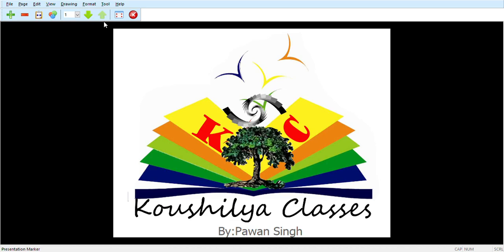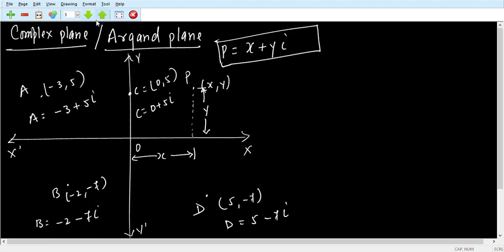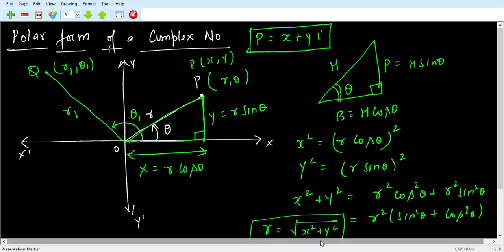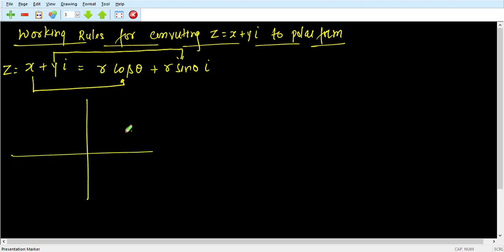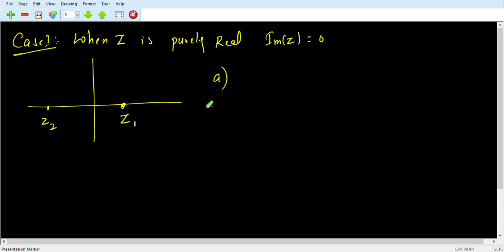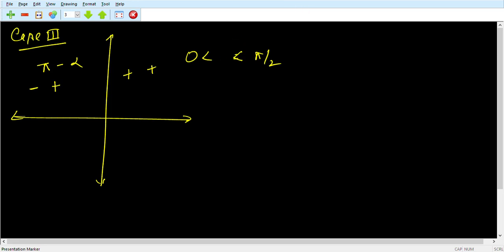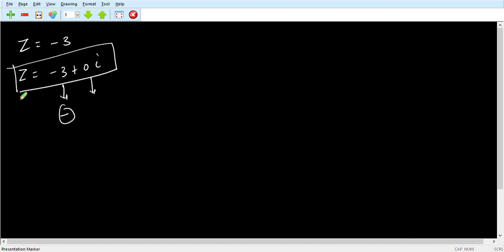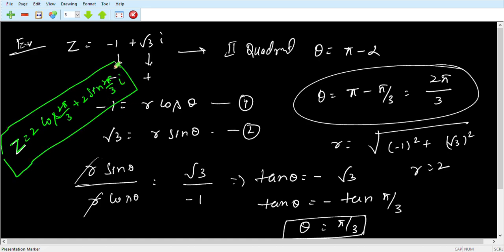Complex Number: Polar form: 03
Complex Plane or Argand Plane
Polar Form of a complex number
Working rules for converting Z to polar form